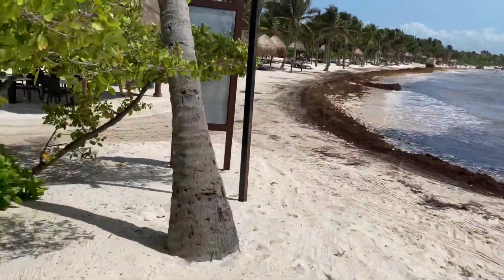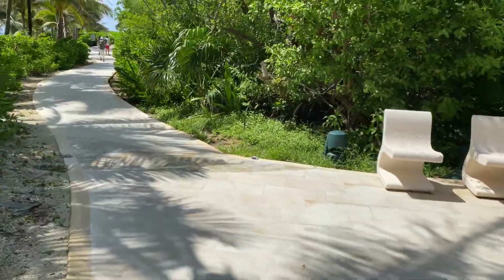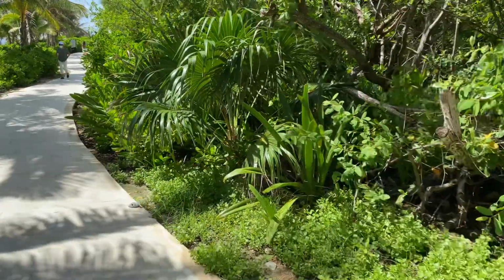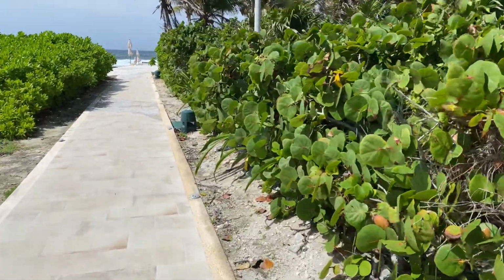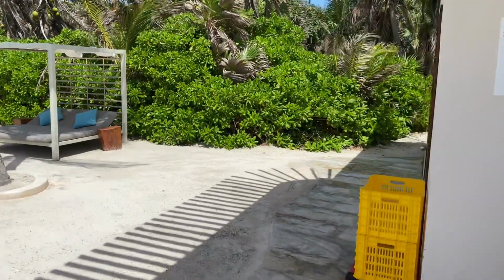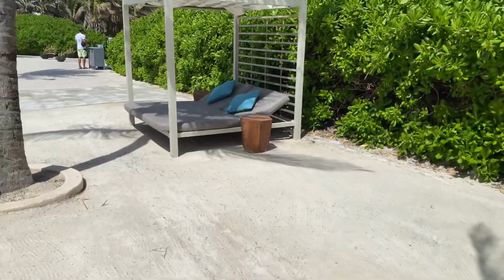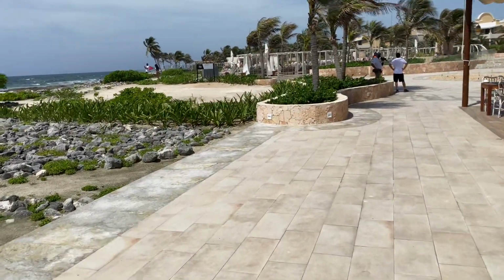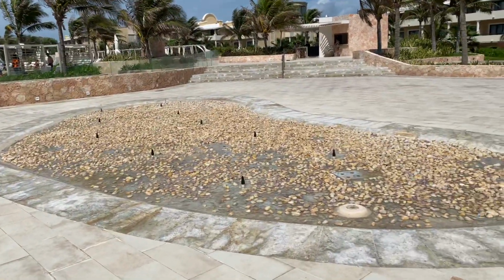TRS Yucatán and Grand Palladium White Sand 2021 video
Walk with me.